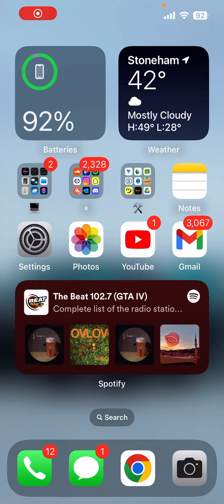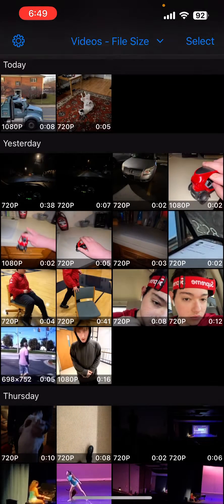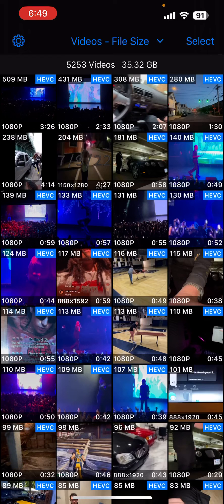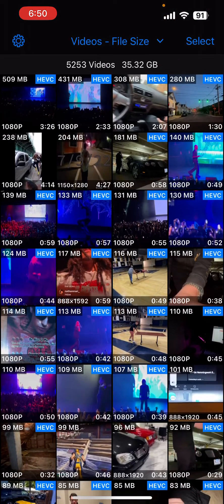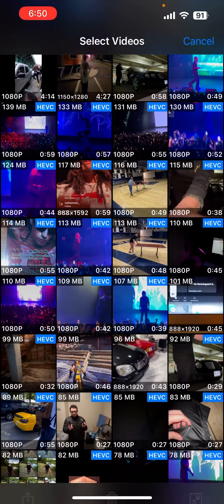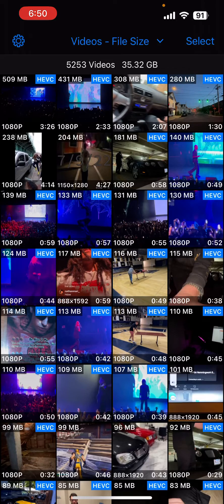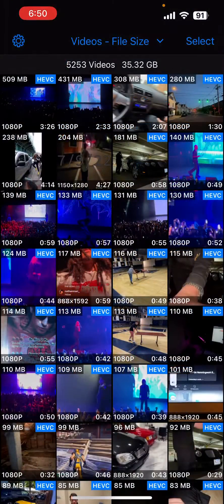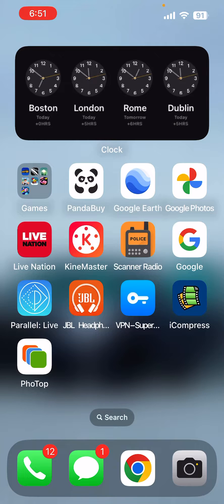How to SORT VIDEOS and PHOTOS By SIZE on iPhone/Apple Devices/iCloud!